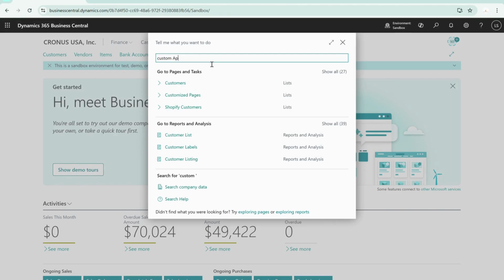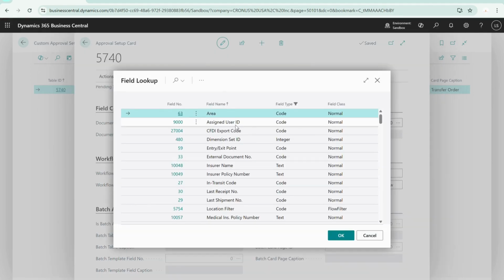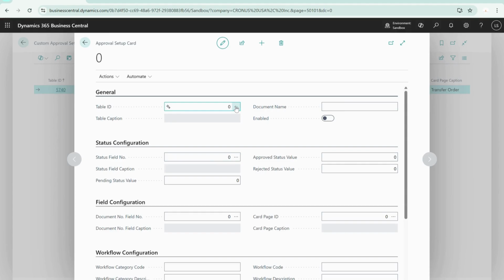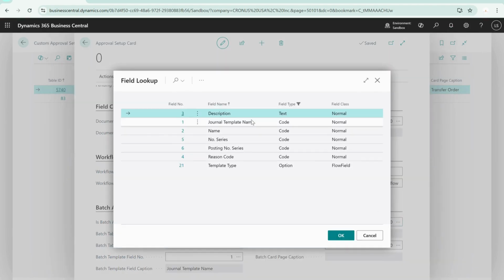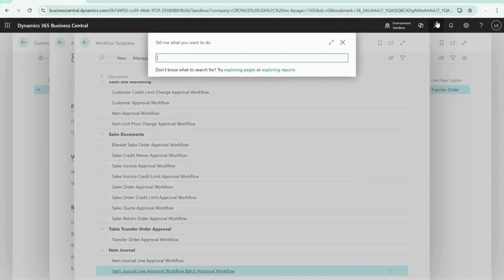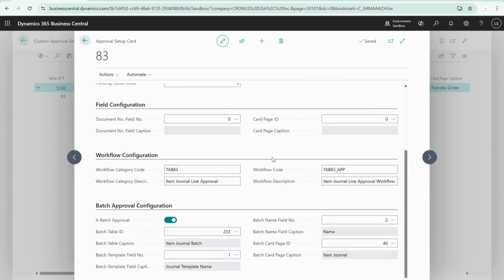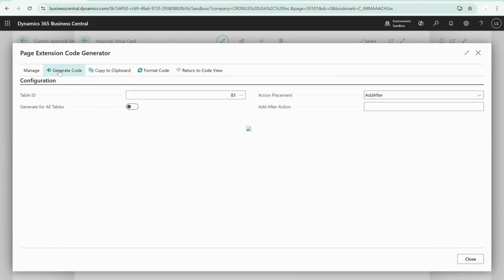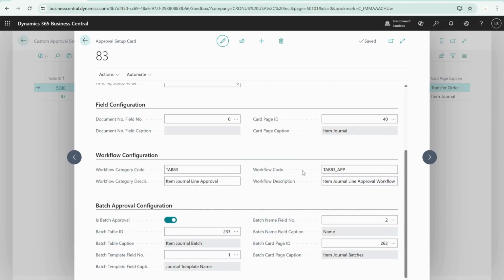Workflow Pro: Instantly Add Any Table to D365 Business Central Approval Workflows | Full Demo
🔧 Streamline Workflow Setup in Dynamics 365 Business Central with Workflow Pro!

Tired of repetitive coding every time you need to integrate a new table into the approval workflow engine? In this detailed demonstration, we introduce Workflow Pro, a powerful and innovative add-on designed specifically for D365 BC developers.

👨‍💻 In This Demo, You'll Learn How to:
Add any standard or custom table to approval workflows
Auto-generate AL code for page extensions
Instantly create workflow templates
Configure approvals with minimal code
Save hours of development time and reduce errors

Whether you're building ISV, PTE, or customer-specific solutions — Workflow Pro simplifies and accelerates your entire workflow integration process.

🔍 Key Features Covered:
One-click AL Code Generation
Workflow Table Mapping
Approval Flow Configuration
Error-free, Low-Code Setup
Developer-Centric Design